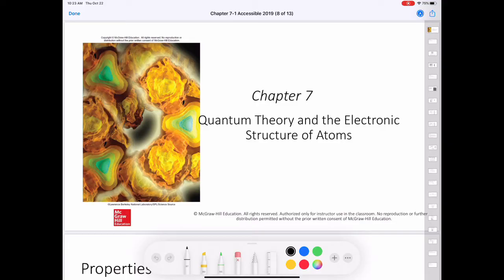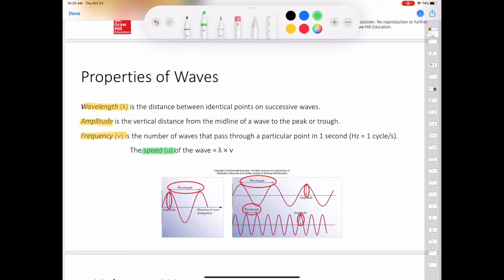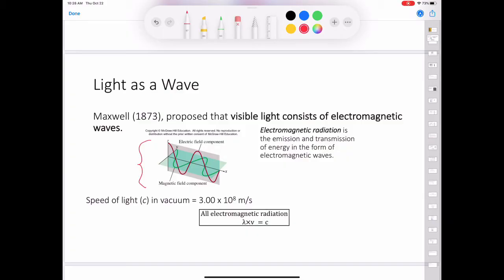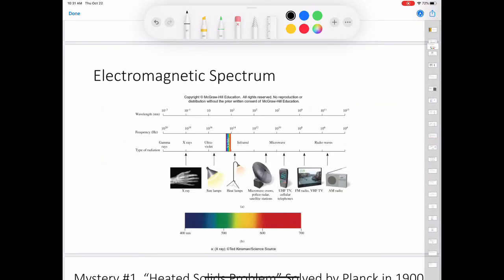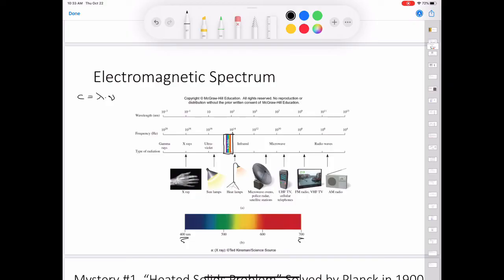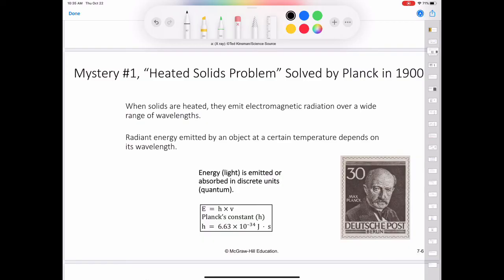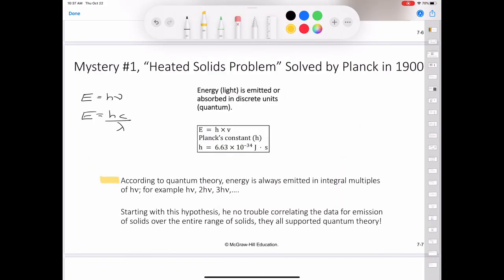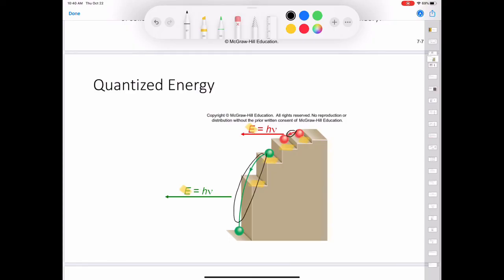CHE 111 Chapter 7.1: From Classical Physics to Quantum Theory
Mr. Deon